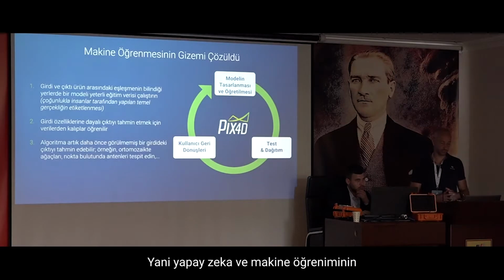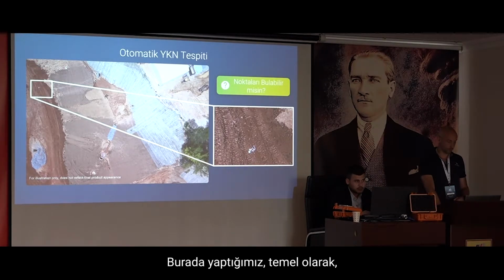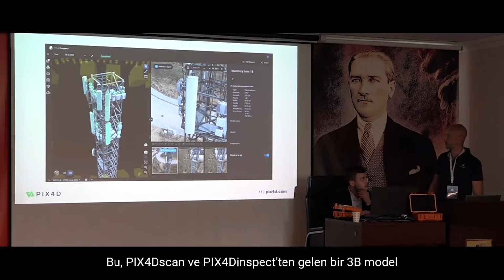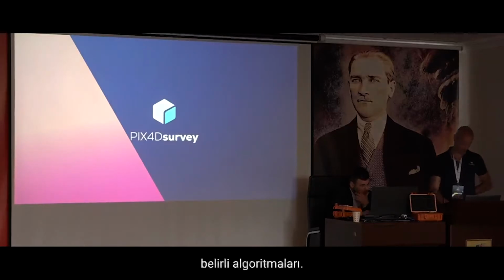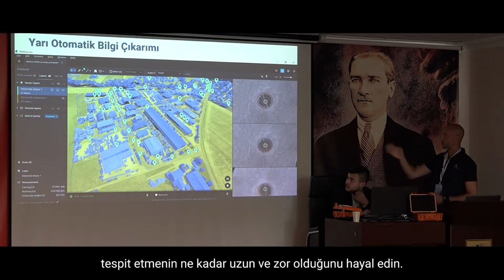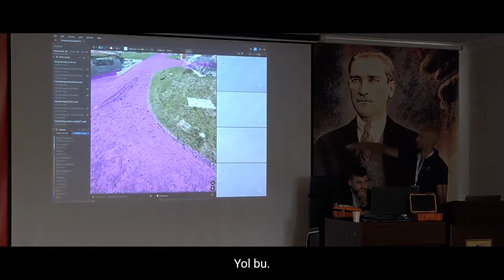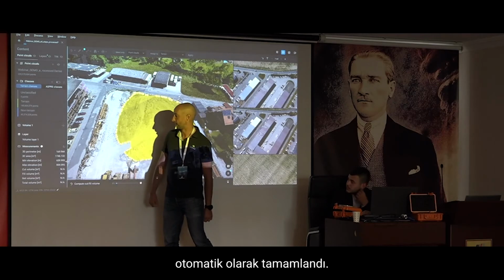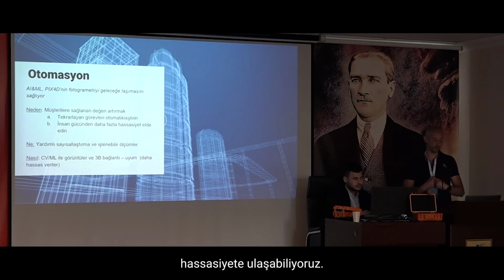PIX4D Çalıştayı ve Günümüz Haritacılık Teknolojileri - 3 Bölüm